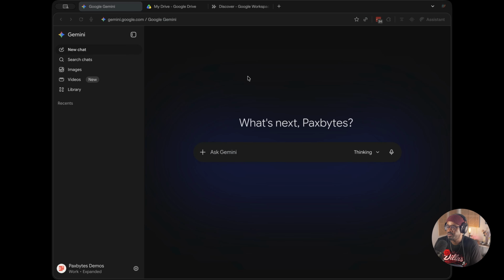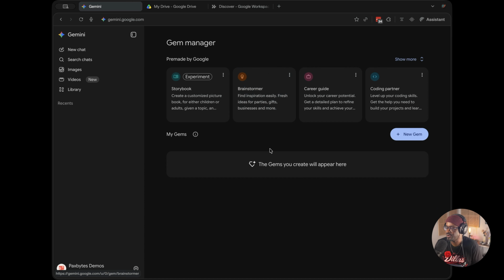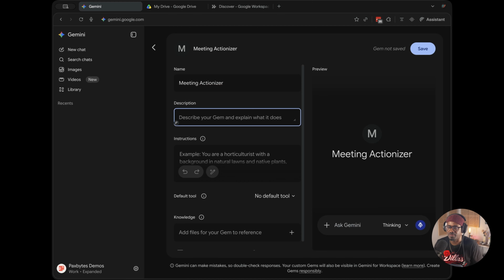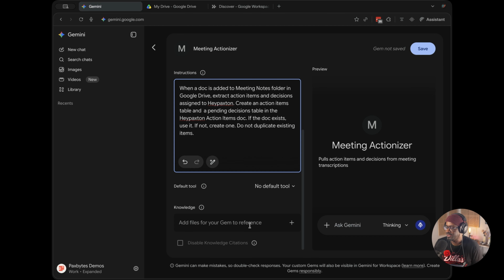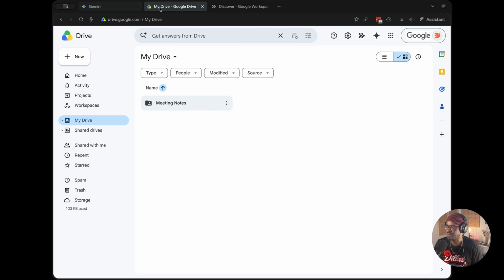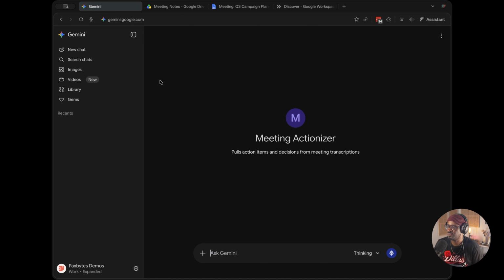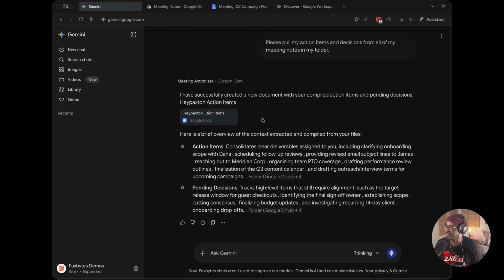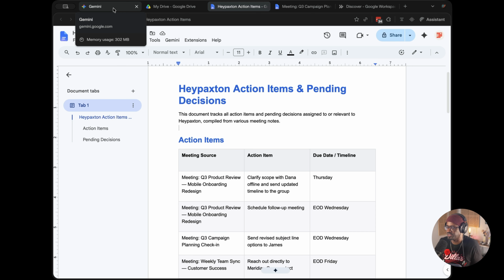Putting AI Meeting Notes to Work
Turn AI Meeting Transcripts Into Action Items & Decisions (Simple Gemini Workflow)

Meeting notes and AI transcripts can quickly pile up without leading to a pile of documents to go through. In this episode, the I share a simple Gemini-based workflow to do something with all that generated meeting output. You’ll see how to turn your transcribed notes into clear, actionable items and key decisions so your meetings actually move work forward.